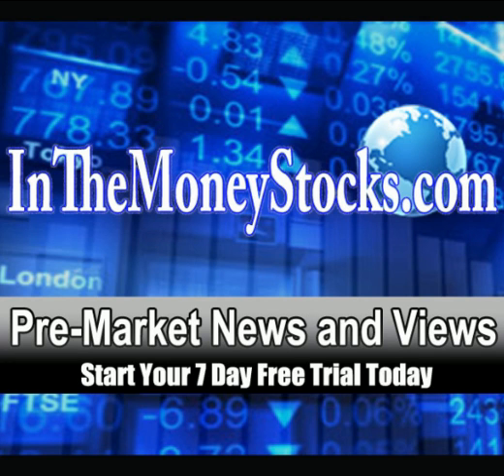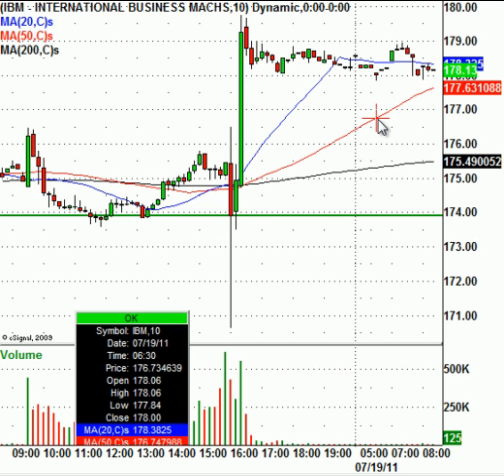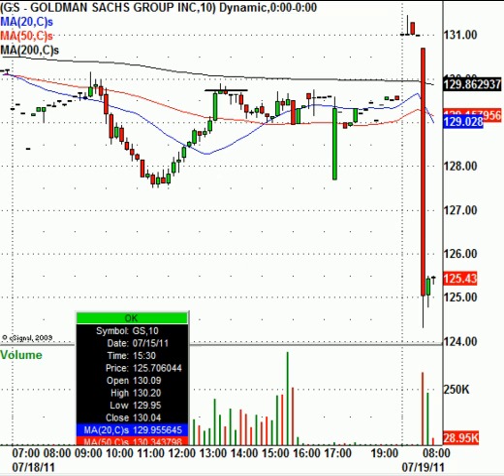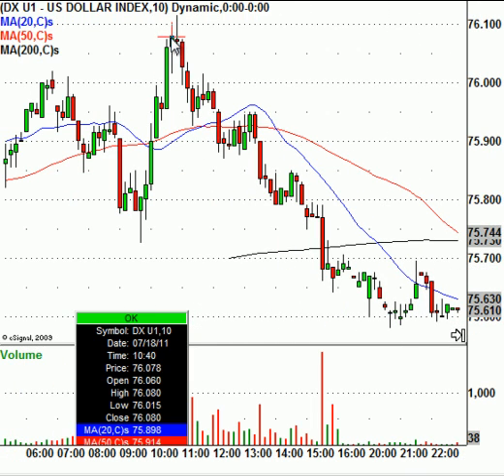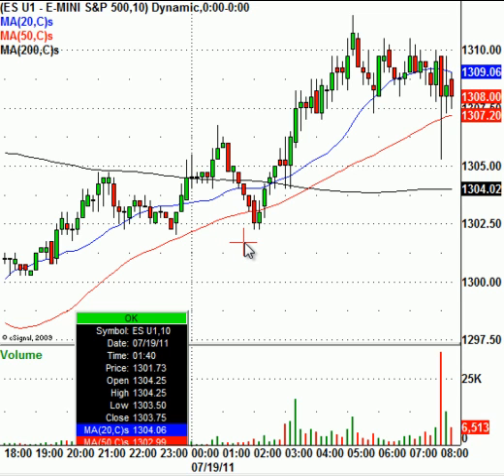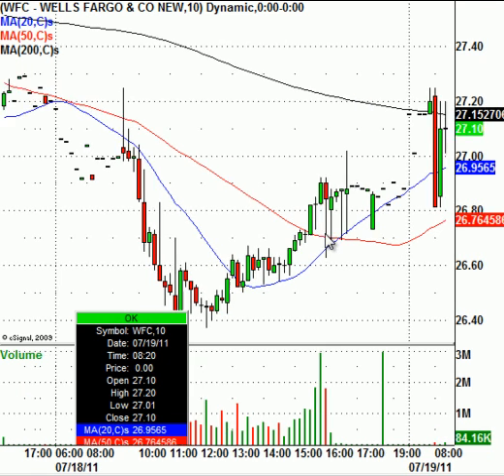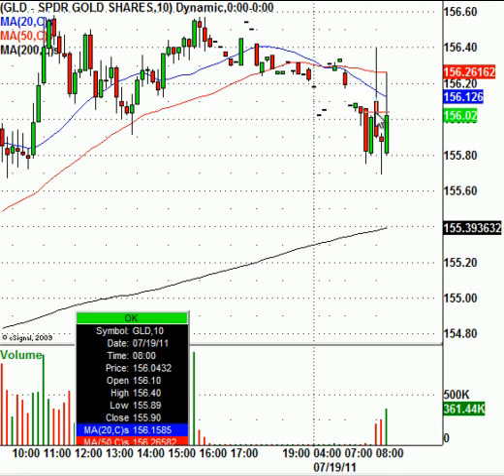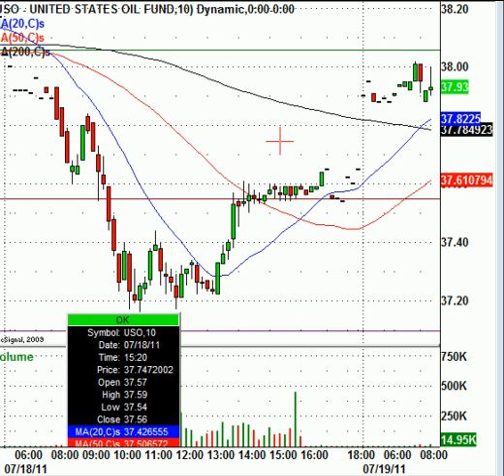Early Market Rebound. Will The Rally Hold?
This morning, the S&P 500 Index futures (ES U1) are trading higher by 9.25 points to 1309.75 per contract. Investors seem to be buying the market as problems in the European Union seem to be calming down, at least for the moment. The problems in the European Union are not going to disappear anytime soon, traders must watch for unusual events to occur on a daily basis in the EU. The problems in the European Union are going to be here for the foreseeable future.